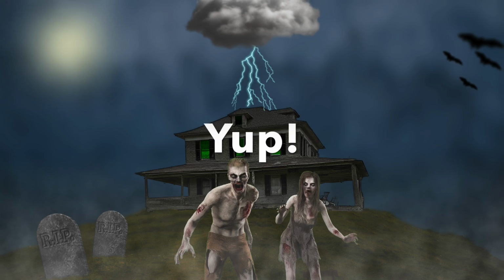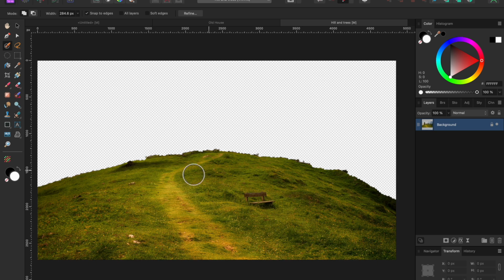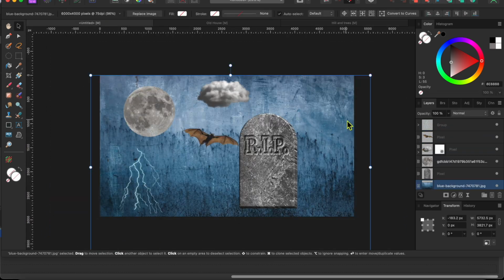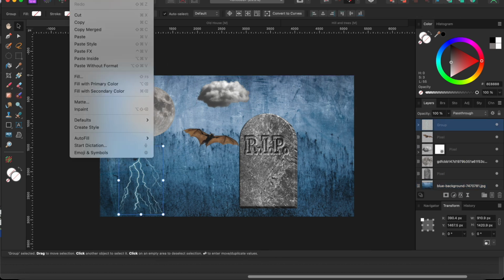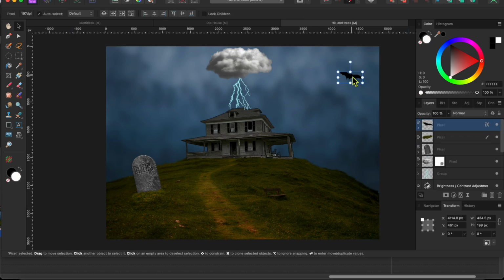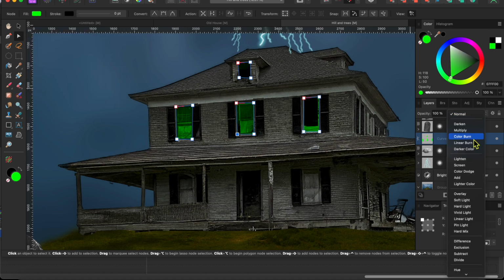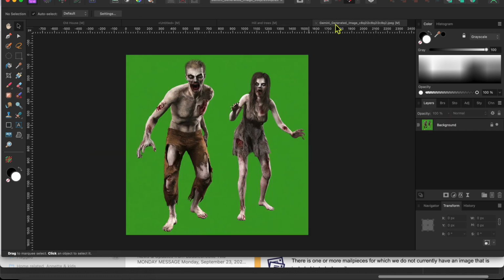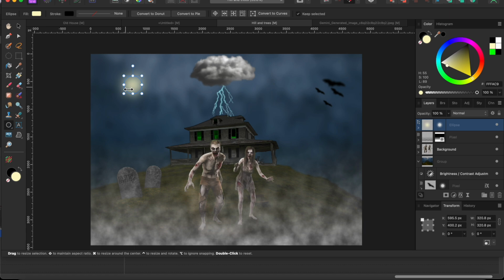Creepy Compositing Contest In Affinity Photo 2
We're holding our first contest!  Submit your Creepy Composite Image from Affinity Photo or Affinity Designer today!  Official rules below.

Today's video is an example of compositing.  I sped it up quite a bit to get through it quickly.  I hope you still find it useful.  If ya'll want the slowed down long version, let me know and I may post it in October.

Contest Rules

- Submit your finished Affinity Photo or Affinity Designer composite in any file format you want as long as it can be opened by Affinity Software.
In the Subject write: Creepy Composite Contest 2024

Submissions must be emailed by Oct 23rd, 2023.
Submissions are free of charge to enter
Please note the source of any images (Pixabay.com, Pexels.com, texturelabs.com, unsplash.com, etc) and include attribution if possible.
Your submission cannot infringe upon or encourage the infringement of any third-party rights or the participation in any unlawful activity.
5 images will be selected to be shown on YouTube.  One will be picked via YouTube Community Poll.  No tangible prizes or cash will be awarded.
Practical Affinity will not use, store, collect ore even look at any personal data other than your channel name and email.  We will use your Channel Name to identify the winners.

Privacy Policy for Practical Affinity Contest

Effective Date: Sept 24, 2024

1. Introduction We value your privacy. This Privacy Policy explains how we collect, use, and protect your information when you participate in our contest.

2. Information We Collect

Channel Name: We will collect your YouTube channel name as part of your entry into the contest.
3. Use of Information

We will only use your channel name to verify your entry and for contest-related communications.
4. Data Protection

We will not share, sell, or use your personal data for any other purpose. Your channel name will be kept confidential and will only be used as outlined in this policy.

We may update this Privacy Policy occasionally. Any changes will be posted on this page with an updated effective date.

Thank you for participating and good luck!
Please let us know in your submission if you don’t want your channel name to be identified.
YouTube has nothing to do with this little contest.  They are not responsible for any liability related to this contest.

00:00 - Intro, Creepy Composite Contest
00:56 - Hill
01:28 - Creepy House
02:13 - Adding Elements
03:26 - Fine Tuning
05:15 - Zombies